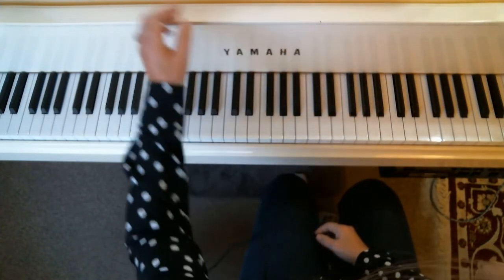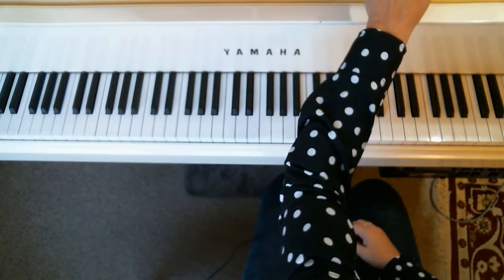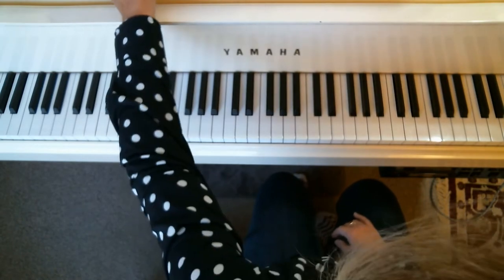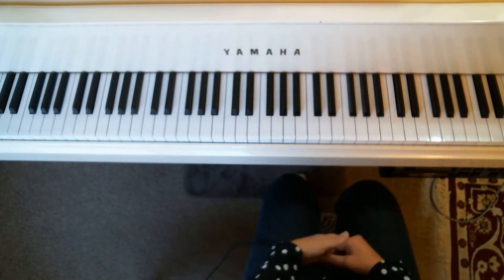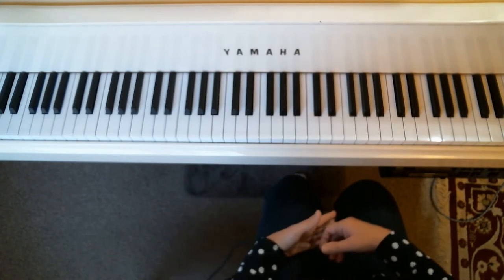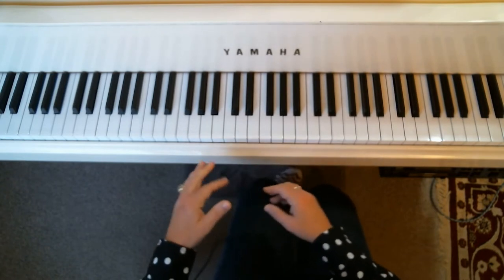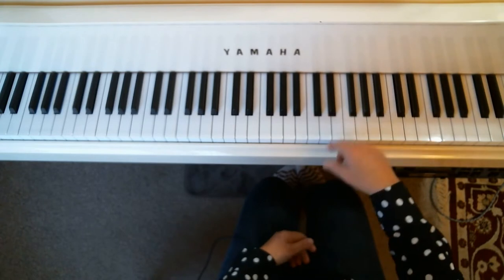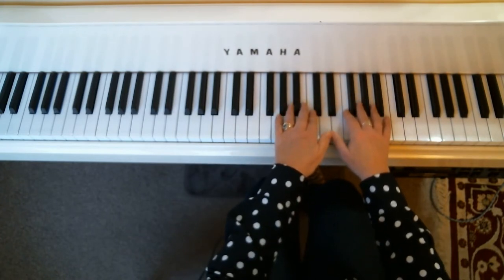The First Noel, Grand Duets for Christmas, Book 3, for play along/practice, Melody Bober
This video will help you practice playing your part as well as playing your part along with the "other" part. See hyperlinks below:
0:00 General Instructions
0:34 Primo Playing
1:58 Secondo Instructions
2:07 Secondo Playing